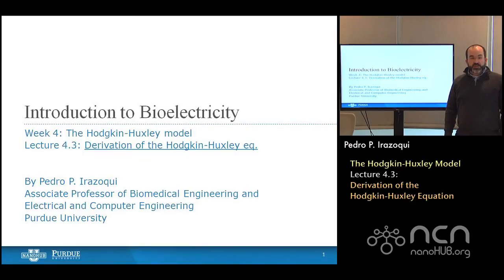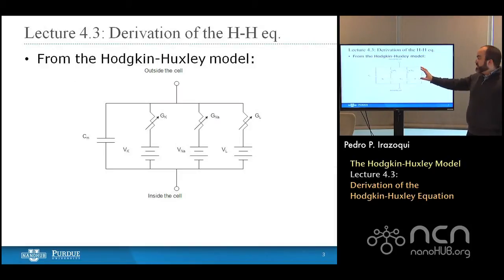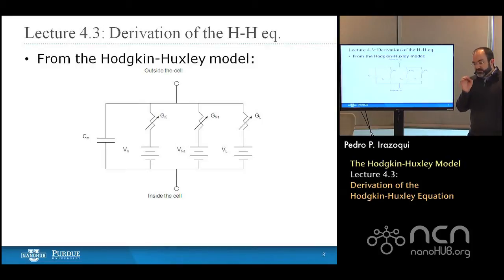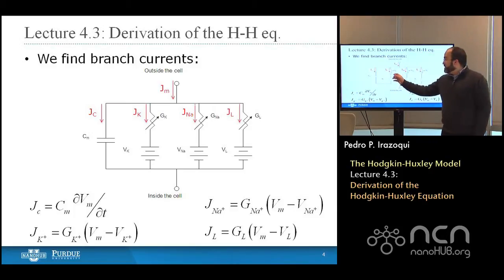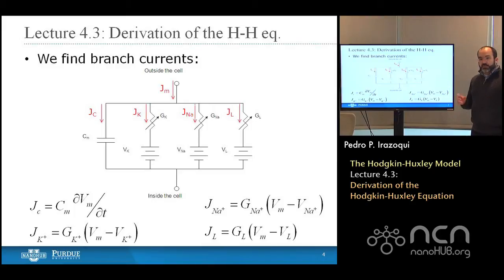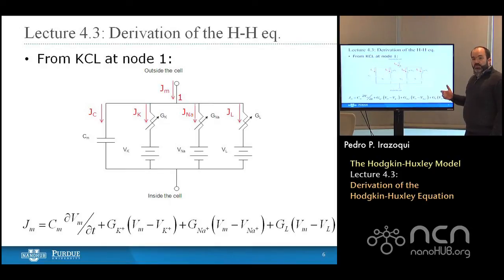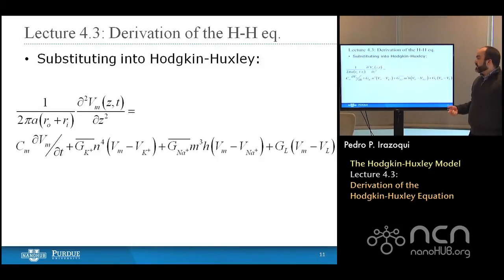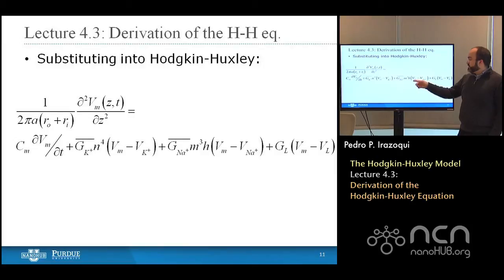nanoHUB-U Bioelectricity L4.3: Hodgkin-Huxley Model - Derivation of the Hodgkin-Huxley Equation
Table of Contents:
00:09 Lecture 3.3: Observations from action potentials
00:22 Week 3: Models of biological conductors
00:32 Recall the core conductor equation
02:20 Recall that from KCL at node c
03:34 Setting Ke=0, and substituting into (1)
04:02 If an action potential propagates at a constant velocity v
05:28 Therefore
05:51 Substituting into (1) and (2)
06:51 Plotting Vm
08:25 Spatial extent of an action potential
09:43 Spatial extent of an action potential
10:12 Spatial extent over time
11:03 Spatial extent over time
12:43 Attenuation & delay revisited
14:06 Complex impedance measurement
15:22 Complex impedance measurement
16:21 Complex impedance measurement
16:55 Complex impedance measurement
17:12 Complex impedance measurement
17:31 The membrane equivalent circuit